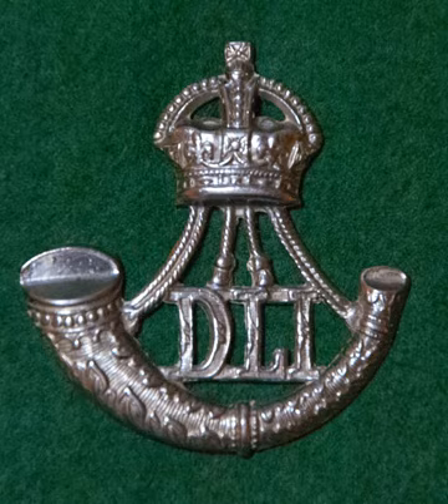Durham Light Infantry | Wikipedia audio article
00:01:22 1 Formation
00:03:02 2 History
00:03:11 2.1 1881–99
00:05:54 2.2 Second Boer War
00:08:41 2.3 Pre First World War
00:10:36 2.4 First World War
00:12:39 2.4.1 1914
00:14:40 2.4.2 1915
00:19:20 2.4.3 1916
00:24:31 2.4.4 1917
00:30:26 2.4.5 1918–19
00:41:27 2.4.6 India
00:42:21 2.5 Inter-war
00:45:06 2.6 Second World War
00:47:57 2.6.1 France 1940
00:53:24 2.6.2 Iceland
00:54:03 2.6.3 North Africa, the Middle East and the Mediterranean 1940–43
01:03:44 2.6.4 Burma 1941–45
01:06:50 2.6.5 Sicily, Italy and Greece 1943–45
01:11:09 2.6.6 France and Germany 1944–45
01:15:42 2.6.7 Home Front 1939–45
01:19:07 2.7 Post War
01:20:54 2.7.1 Korea
01:24:33 2.7.2 Post Korea
01:26:47 2.7.3 Borneo
01:27:33 2.8 Amalgamation
01:28:23 3 Victoria Cross awards to the D.L.I.
01:28:31 4 Battle honours
01:29:16 5 Colonels
01:31:42 6 Notable members
01:36:06 7 Regimental museum
01:37:29 8 D.L.I. Memorial

- Socrates

SUMMARY
The Durham Light Infantry (DLI)  was a light infantry regiment of the British Army in existence from 1881 to 1968. It was formed in 1881 under the Childers Reforms by the amalgamation of the 68th (Durham) Regiment of Foot (Light Infantry) and the 106th Regiment of Foot (Bombay Light Infantry) along with the Militia and Volunteers of County Durham.
The regiment served notably in the Second Boer War, World War I and World War II, the Korean War and the Indonesia–Malaysia confrontation. During times of peace it had duty in India, China, West Germany and Cyprus.
In 1968, the regiment was amalgamated with the Somerset and Cornwall Light Infantry, the King's Own Yorkshire Light Infantry and the King's Shropshire Light Infantry to form The Light Infantry, which again amalgamated in 2007 with the Devonshire and Dorset Regiment, the Royal Gloucestershire, Berkshire and Wiltshire Regiment and the Royal Green Jackets to form a new large regiment, The Rifles, which continues the lineage of the regiment.